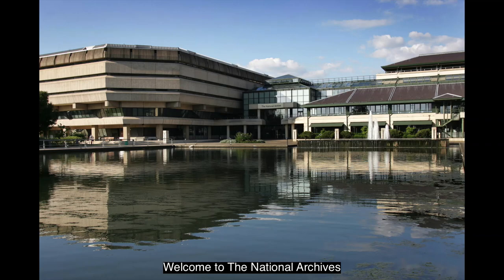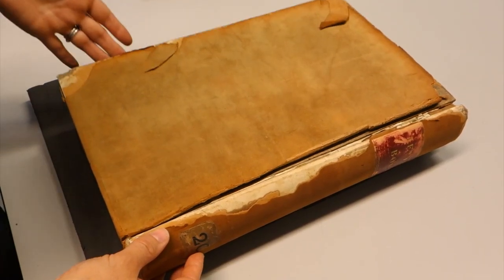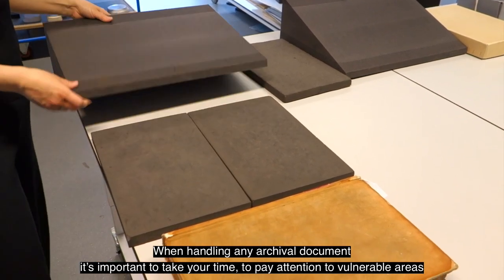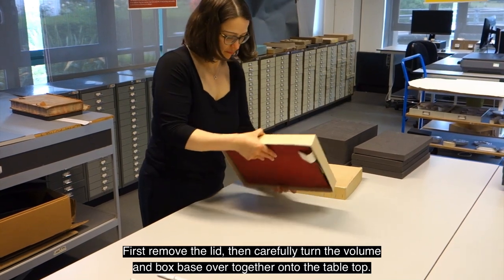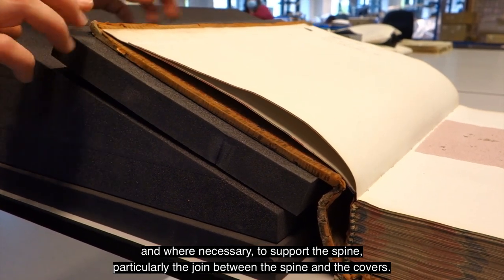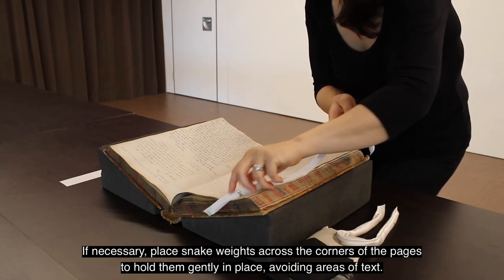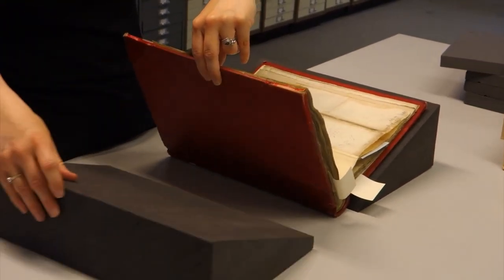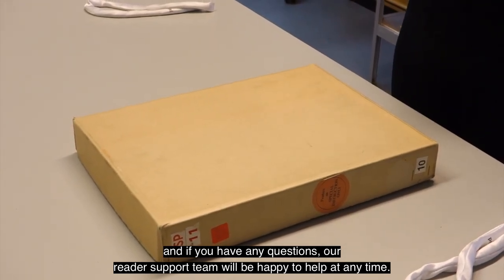Research Tips: How to Handle Volumes in The National Archives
Damage through handling is one of the greatest risks to the preservation of archival collections. In this video, we discuss how readers can safely handle volumes in The National Archives’ collection.